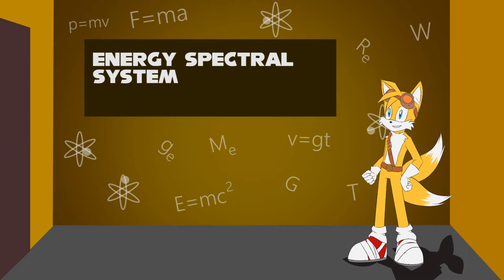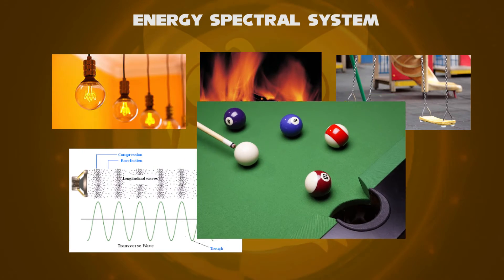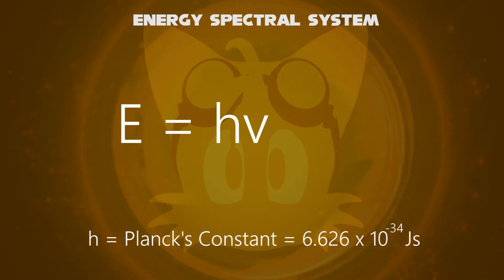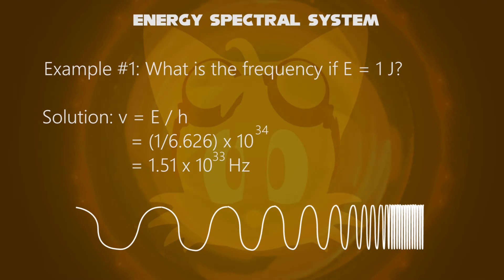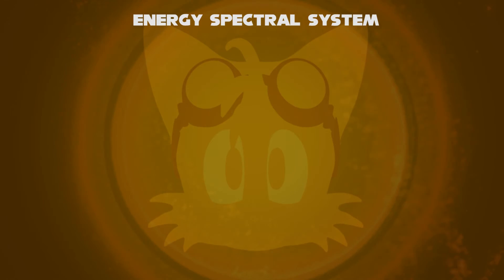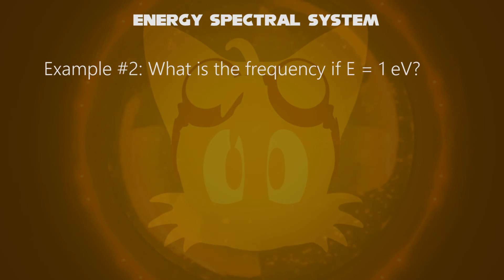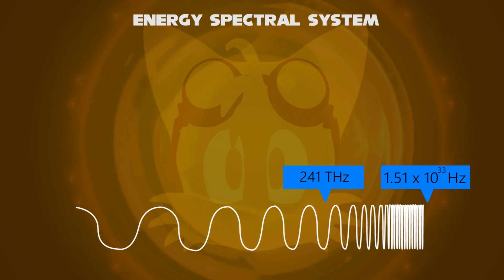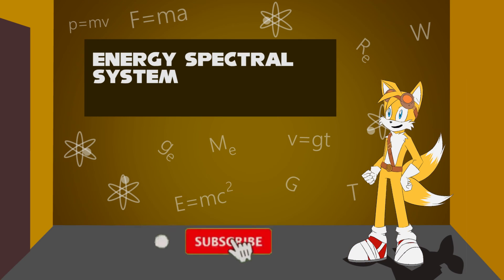Miles Tails Prower Teaches about Energy Spectral System